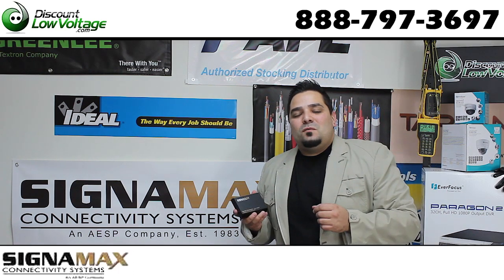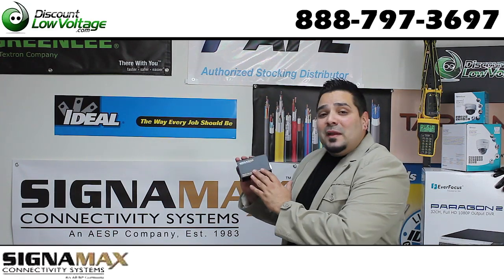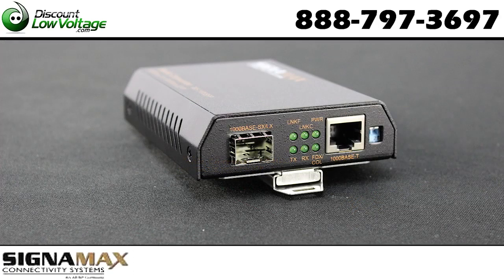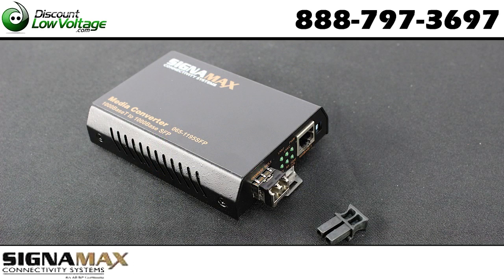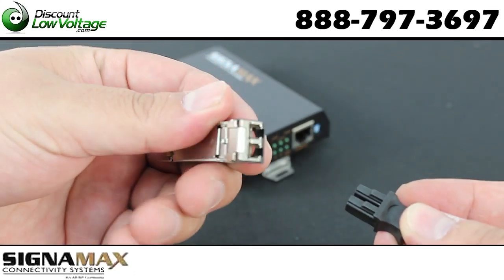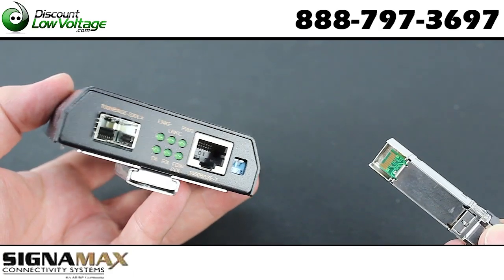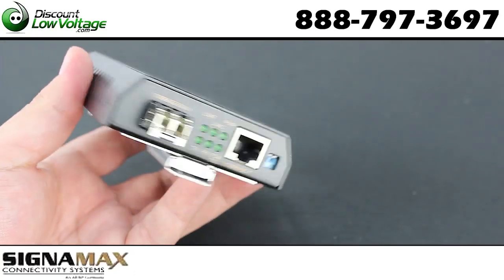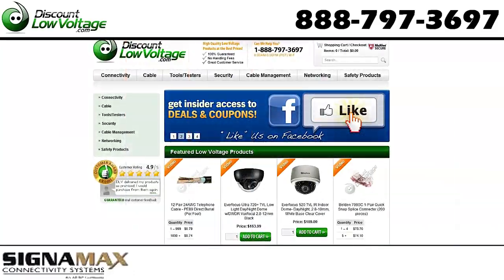SFP fiber optic media converter 1000BASE multimode and singlemode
Signamax Connectivity Systems' Gigabit Ethernet Media Converters make it simple to extend distances over multimode or singlemode fiber. They are designed to expand the scope of your Gigabit Ethernet network applications and are 100% compliant with Ethernet IEEE 802.3ab and 802.3z specifications. These converters maintain the same form factor as other Signamax media converters, allowing use in the 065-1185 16-Bay Signamax Rack Mount Chassis.

Twisted pair to fiber optic converters for both multimode and singlemode fiber, multimode to singlemode converters, and singlemode to singlemode extenders are available. In addition, the 065-1195SFP model utilizes Small Form-factor Pluggable (SFP) modules for the 1000Base fiber connection, for maximum flexibility of use in changing network architectures.